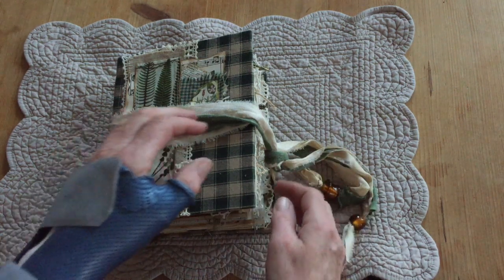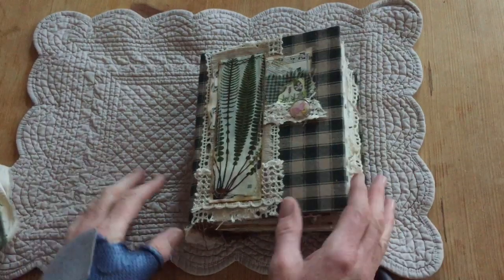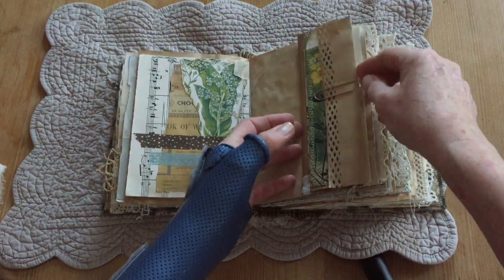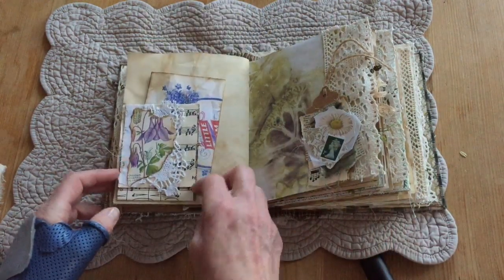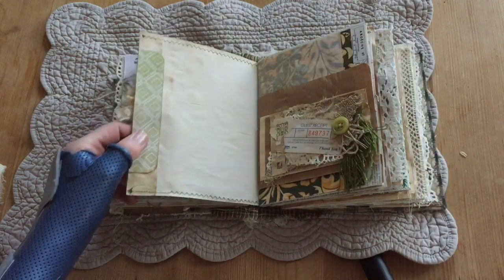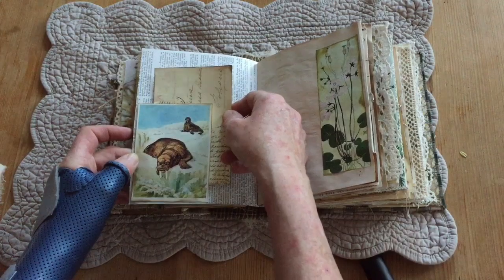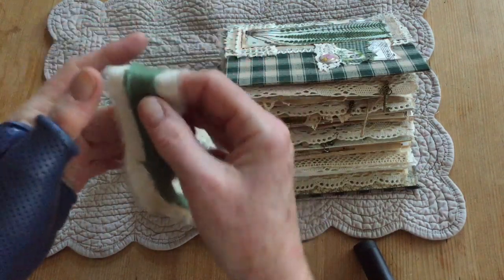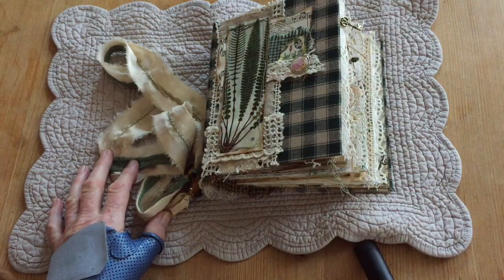Mrs. Cog’s Crafts DT JJ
Filmed super early in the morning, I wasn’t quite awake and didn’t want to wake the rest of the household 🤭

Find the digi kits that I used and many more beautifully selected images, as well as, her courses in Liz’s Etsy shop

I used the following kits:
Alaskan Wildlife, Arctic and Antarctic creatures, Mountain Flowers and Alpine Flowers-bookmarks